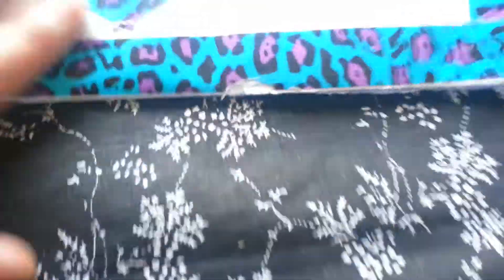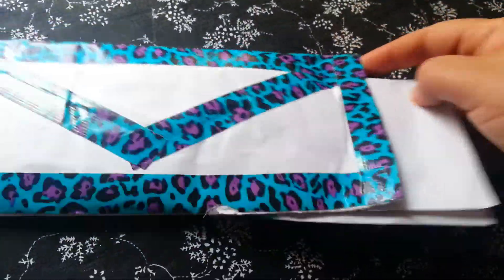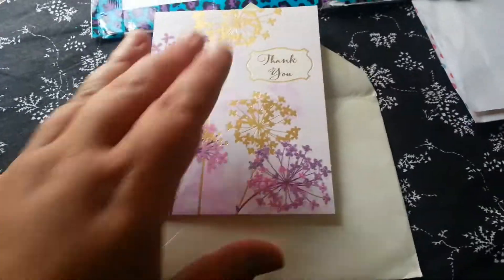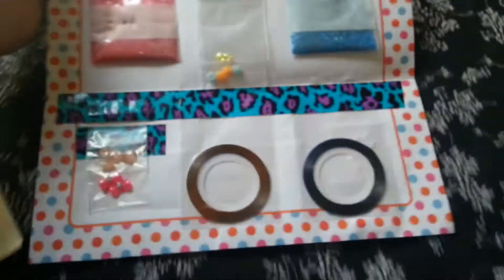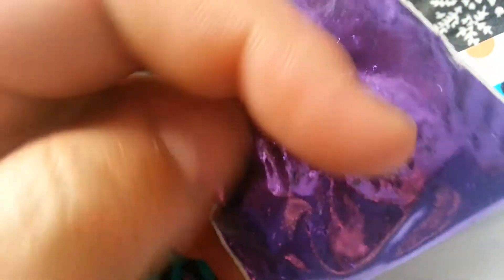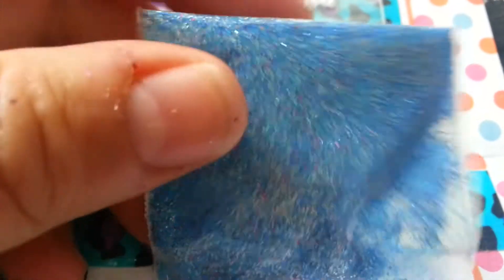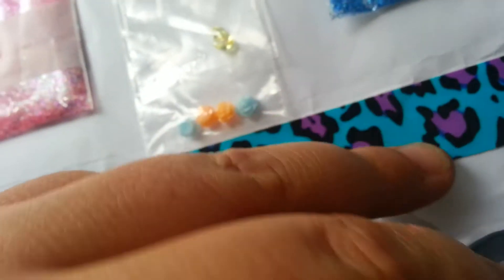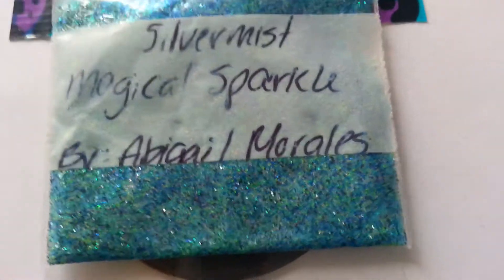More entries arrived today